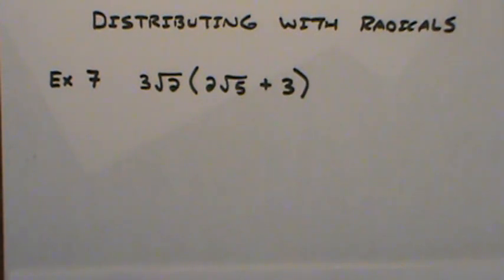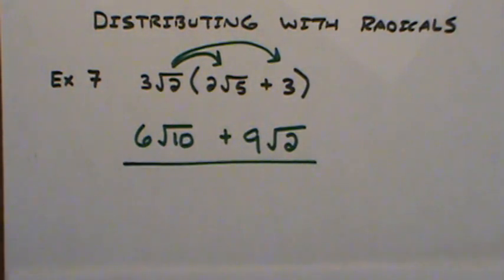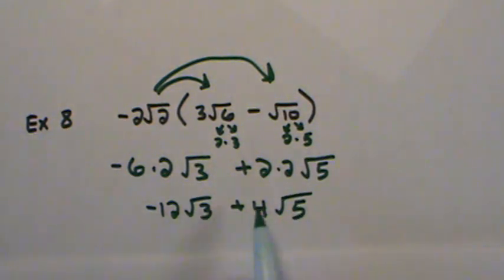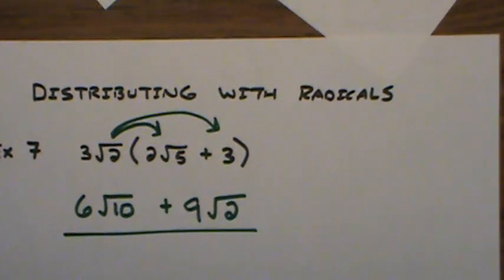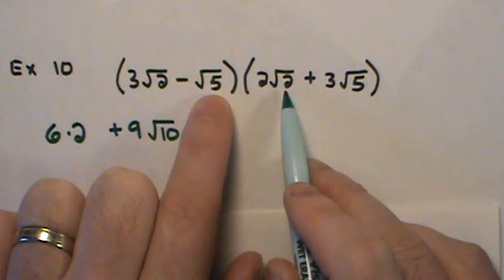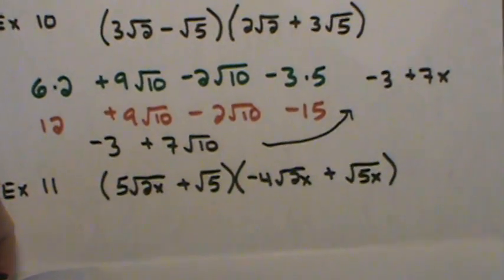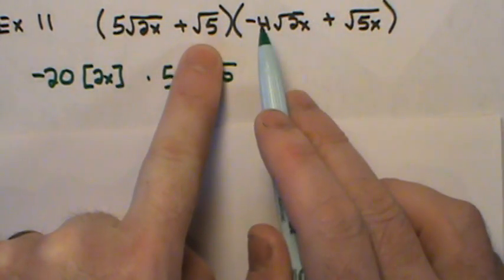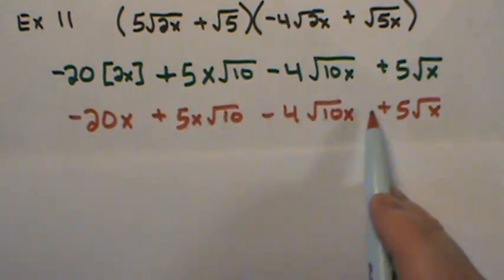Distributing and F.O.I.L. with Radicals Examples (7-13)